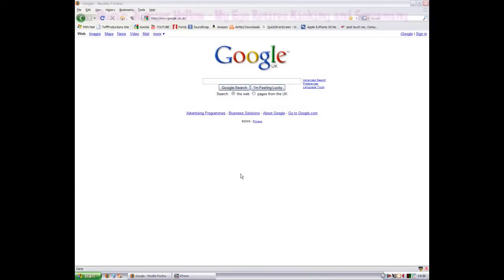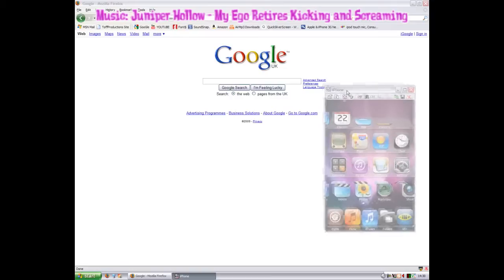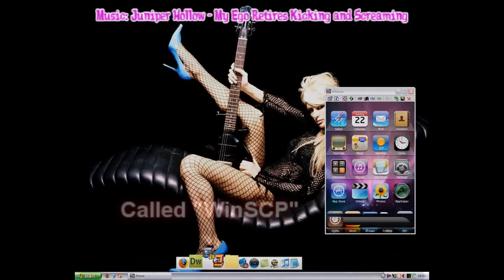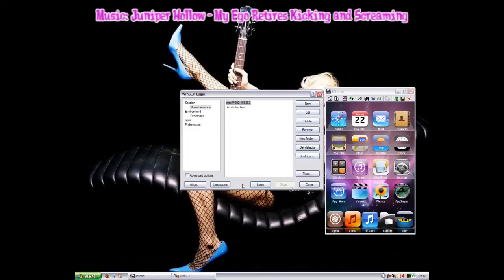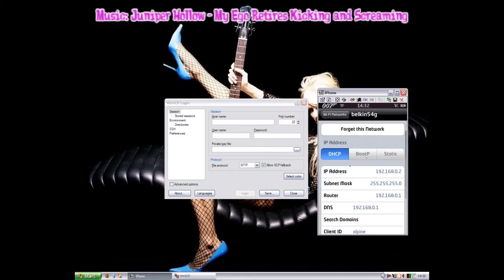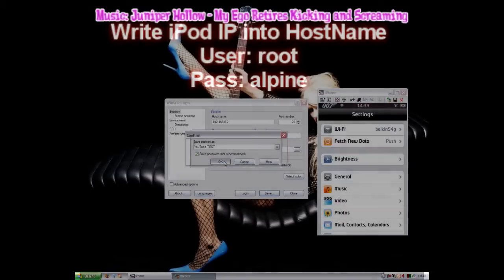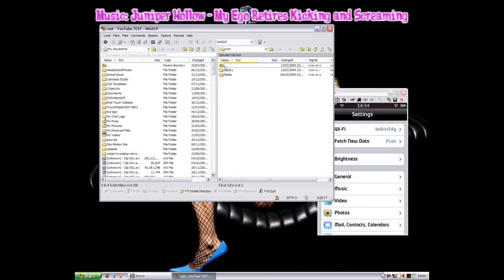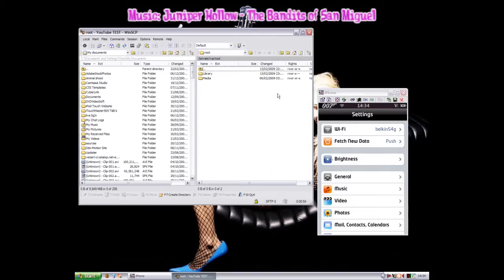How to set up SSH For Win on iPod Touch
Hey Guys!

In this video i show you how to download and install WinSCPT and connect it with your iPod Touch/iPhone

User: root
Pass: alpine

Enjoy! X]